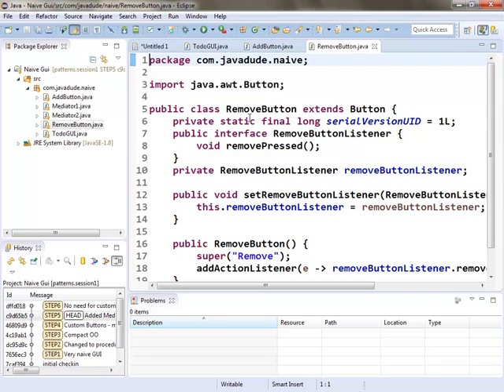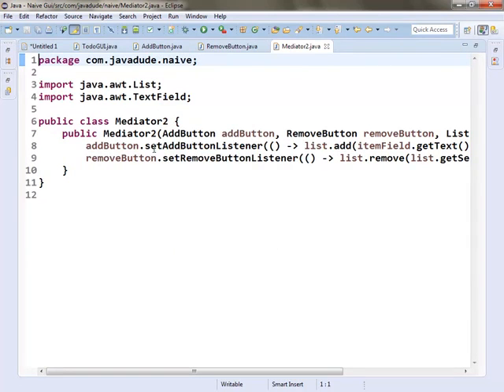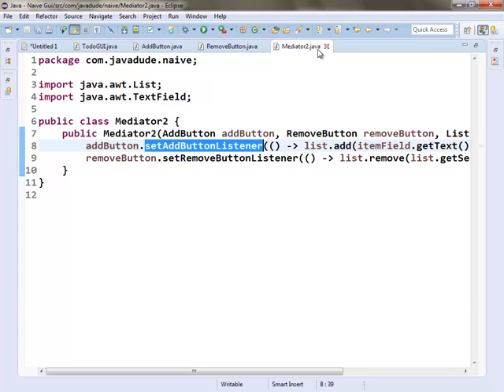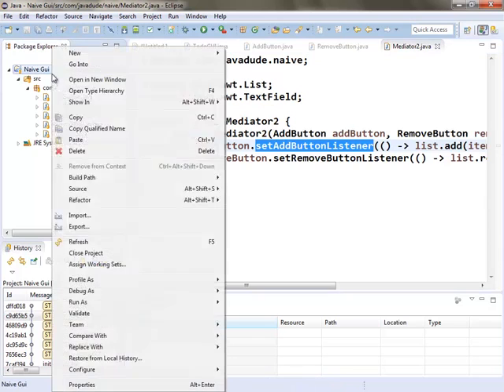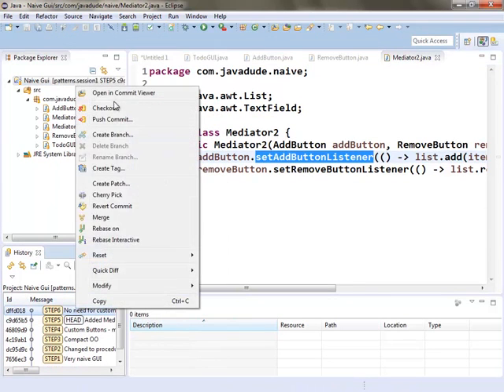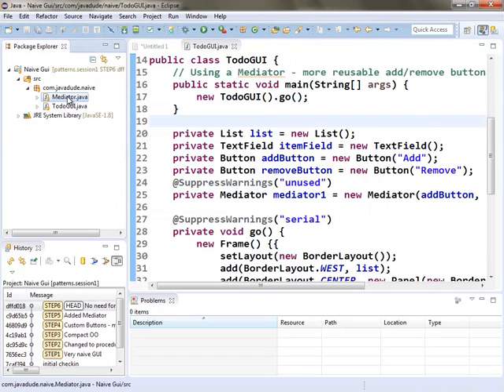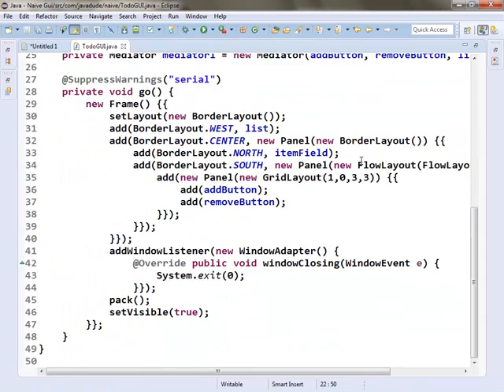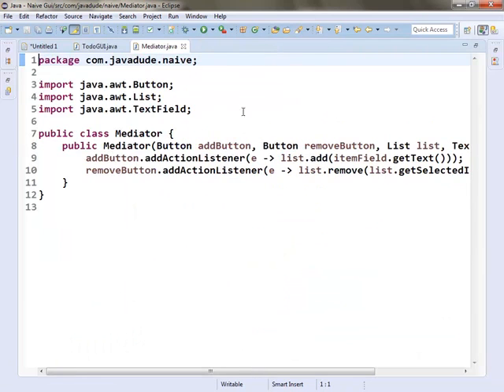GDerns Sesyrykj clip23